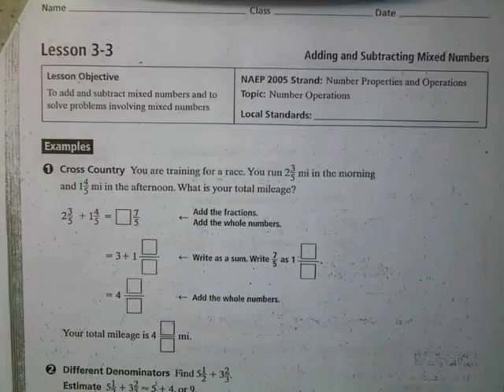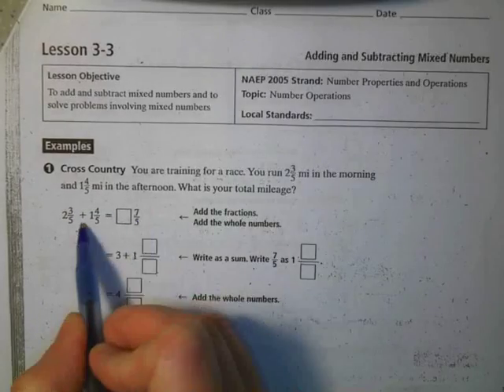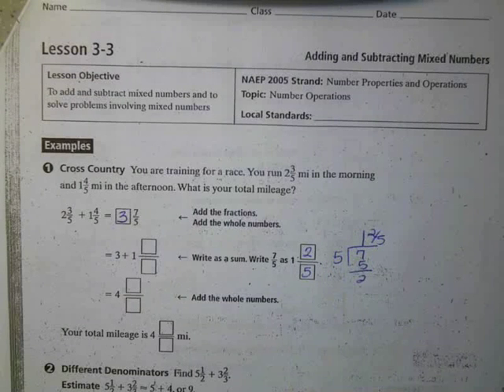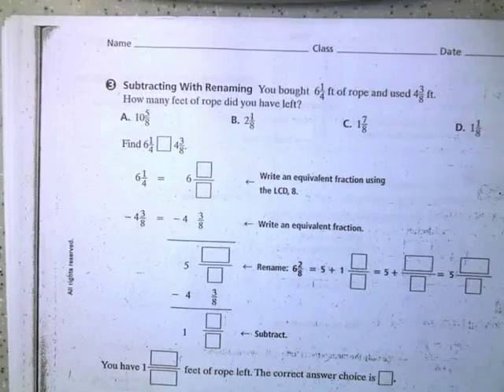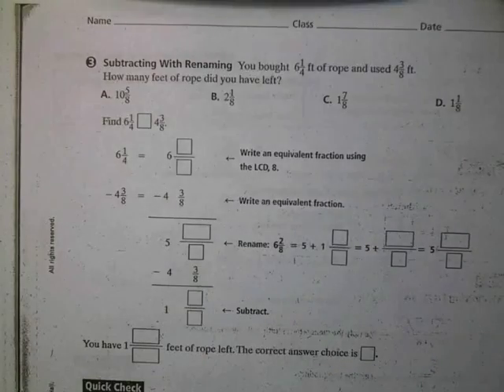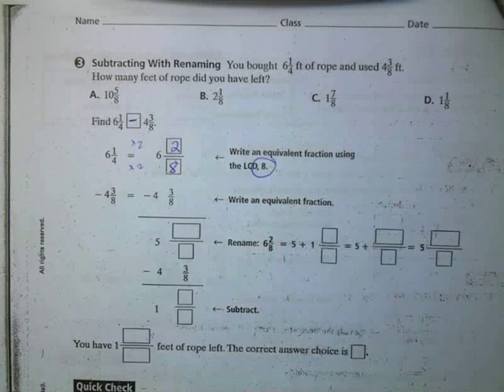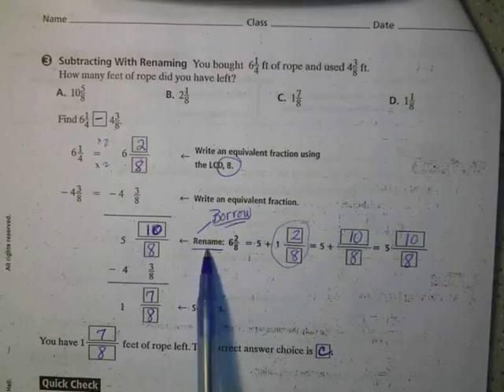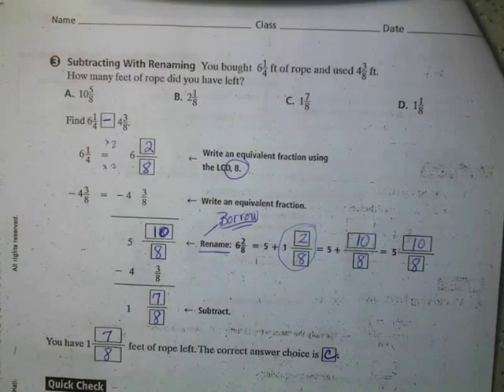C2R Lesson 3-3.mov